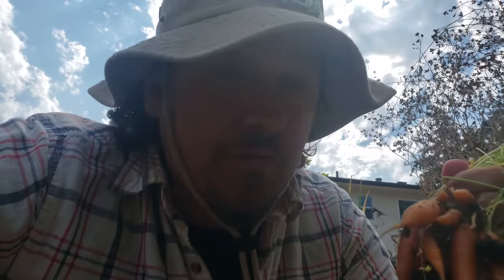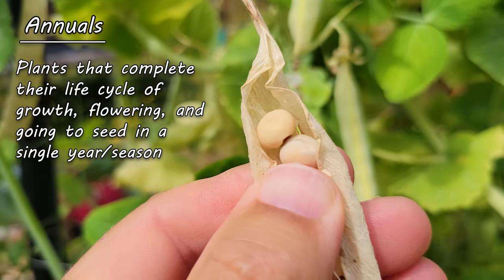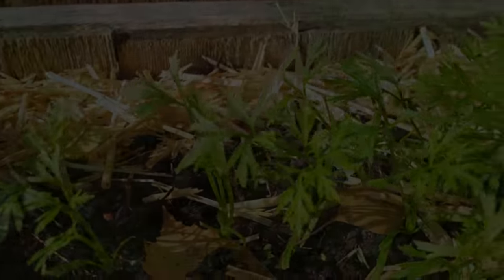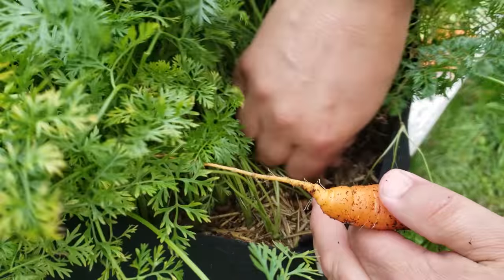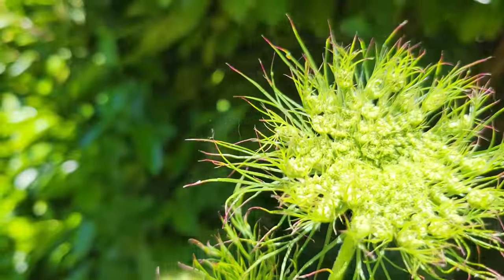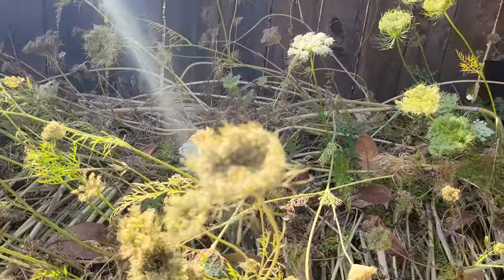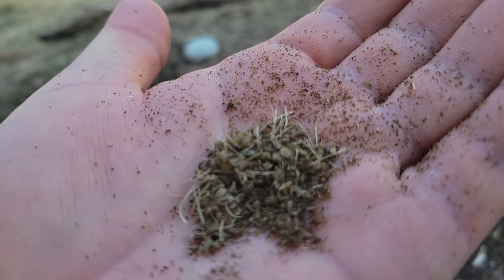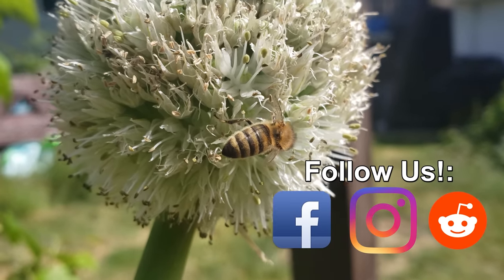How To Save And Store Carrot Seeds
How To Save Carrot Seeds! Saving carrot seeds is easy, but it's also time consuming. As a Biennial plant, carrots take two years to complete their life cycle. They need to go through a winter "vernalization" period to stimulate flowering and seed production. This makes carrot seed production a little more involved with a couple extra steps when compared to your other veggie crops.

In today's video we'll go over everything you need to know to save your own carrot seeds so that you can have unlimited carrots every year. Seeds can get expensive, and every time we save a batch, we become a little more self sufficient. :-)

2022 is the Year of the Garden! We deserve it after the last little while, and growing our own food and self sufficiency is just the reward we need to get back on track!

pH/Water/Light Meter

Composting Tumbler!